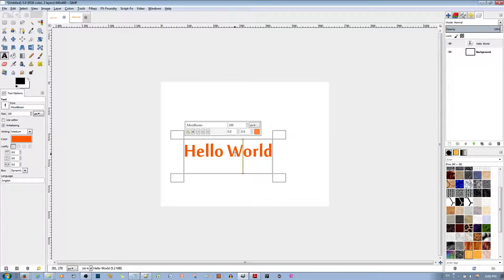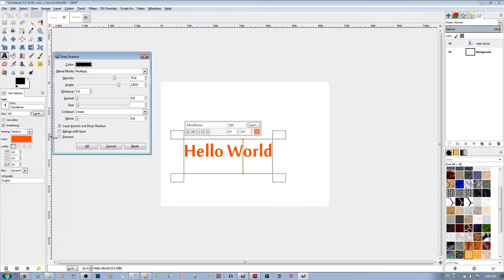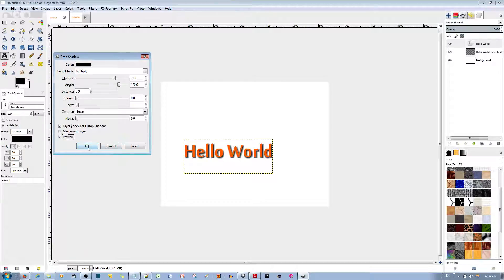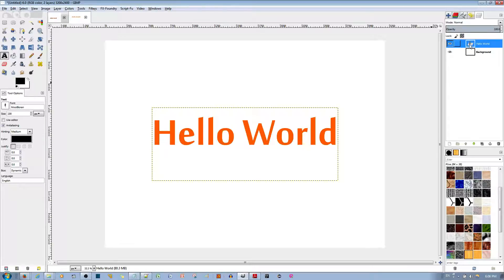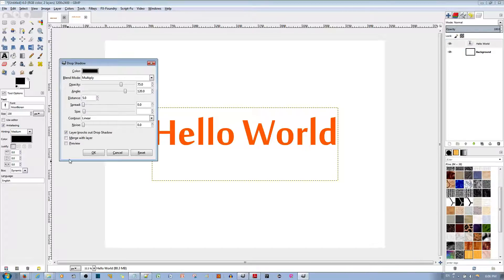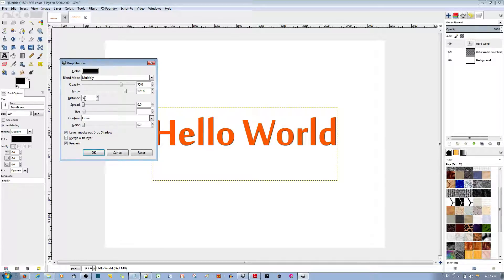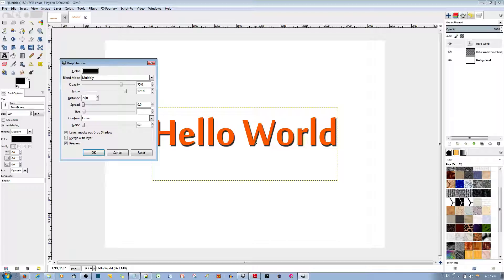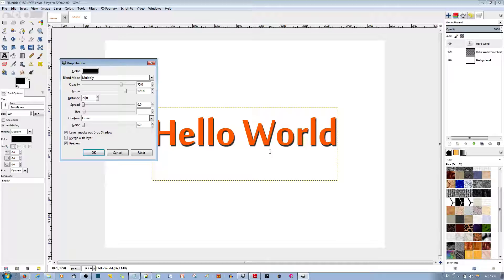How to Change Size of Drop Shadow to Match your Layer Size in 2.8 GIMP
In this video tutorial, I show you how to adjust the size of the drop shadow by its distance, according to how big your layer is in GIMP.
Drop Shadow in GIMP

This filter adds a drop-shadow to the current selection or to the image if there's no active selection. Optional the filter resizes the image if that's necessary for displaying the shadow.
You may choose the color, position, and size of the shadow.
Please note that the filter does not add a background layer to make the shadow visible. The shadow's background is transparent. The white background in the above example has not been created by the filter, instead it has been added later to let you see the shadow.
5.7.2. Activate the filter

You can find this filter in the image menu menu through Filters → Light and Shadow → Drop Shadow.
5.7.3. Options

Drop Shadow filter options

Offset X, Offset Y

    The layer containing the drop shadow will be moved horizontally by X pixels, vertically by Y pixels. So, X and Y offset determine where the shadow will be placed in relation to the image. High values make the imaginary source of light look like it's far away in horizontal or vertical direction, and low values will make it look closer to the image.

    The offsets may be negative, leading to a shadow on the left of the selection if offset X less than 0, or above the selection if offset Y less than 0.

    If there's no active selection, you must have Allow resizing enabled to see any effect.
Blur radius

    After creating the shadow, a Gaussian blur with the specified radius is applied to the shadow layer, resulting in the realistic appearance of the drop shadow. It may be necessary to enable Allow resizing, since blurring extends the shadow.
Color

    The shadow may have any color. Just click on the button, and select a color when the color selector pops up.

    Drop Shadow color example

Opacity

    The shadow's opacity is just the opacity of the new layer containing the shadow (see Section 1.1, “Layer Properties”). It defaults to 80%, but you may select any other value from 0 (full transparency) to 100 (full opacity) here. After applying the filter to an image you can change the opacity in the layers dialog.
Allow resizing

    If enabled, the filter will resize the image if that is needed to make place for the shadow. The new size depends on the size of the selection, the blur radius, and the shadow offsets.